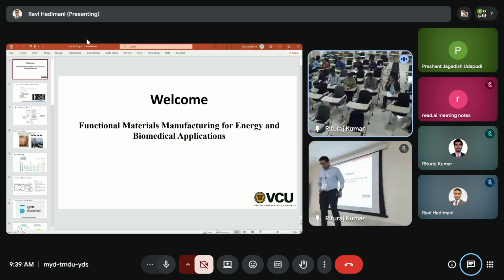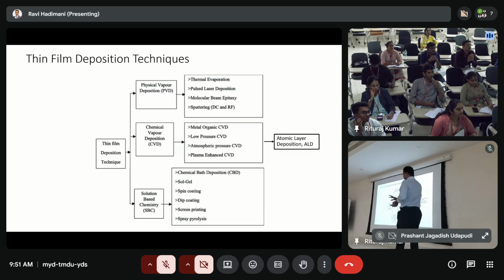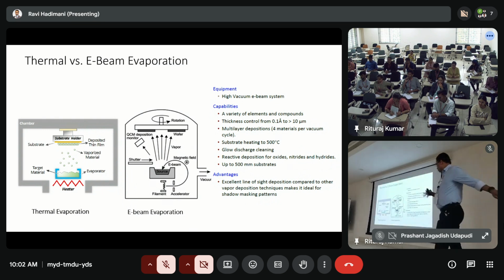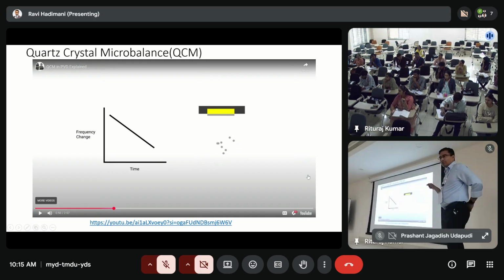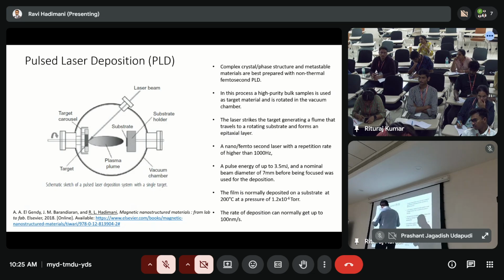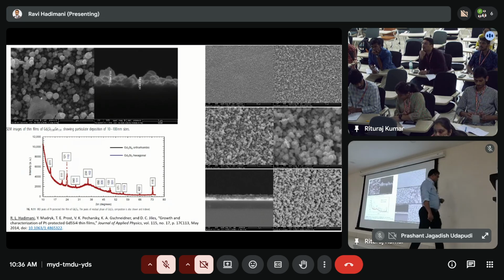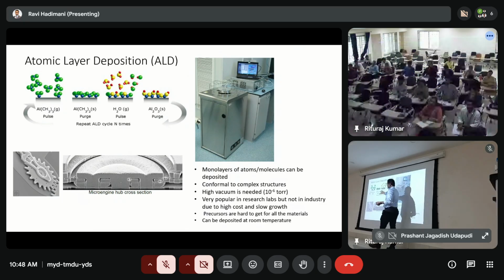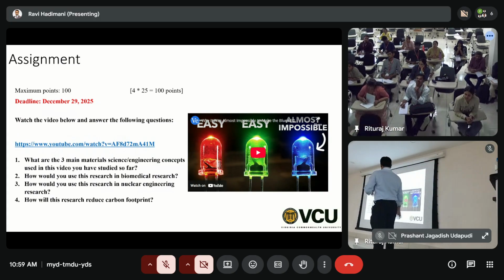GiAN Day5 Session17 Dr RaviHadimani